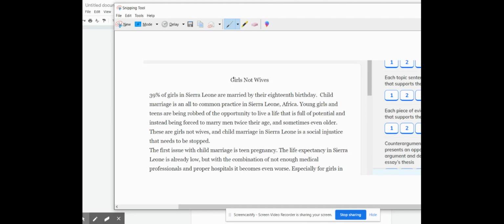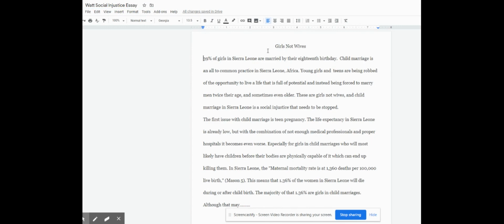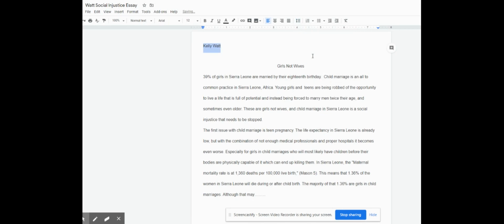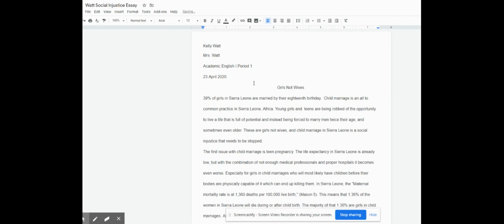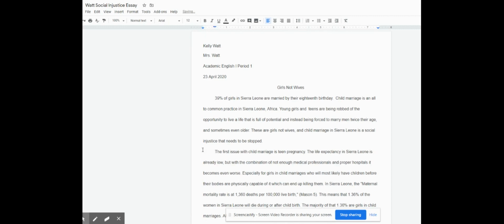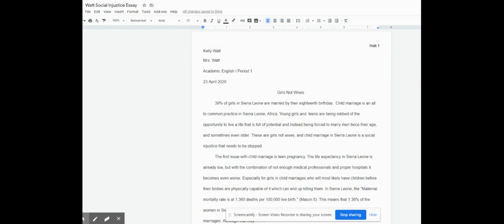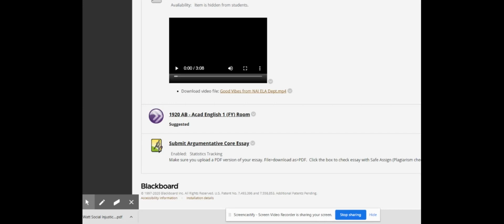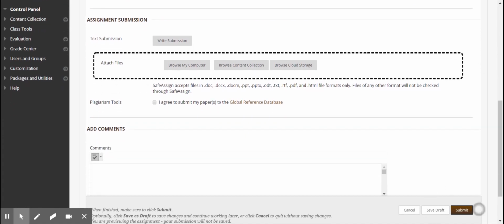Core Essay Social Justice Unit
Submitting Social Injustice Argumentative Essay